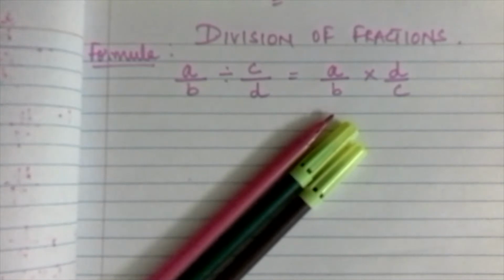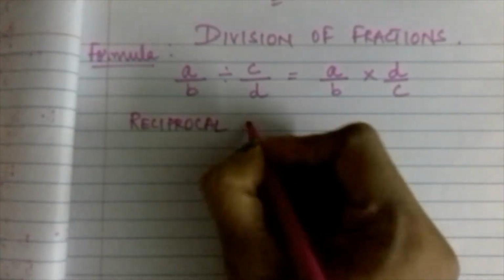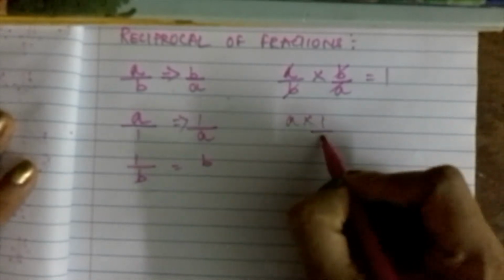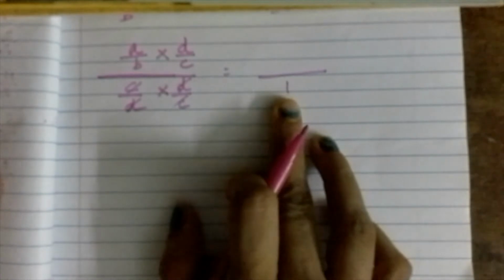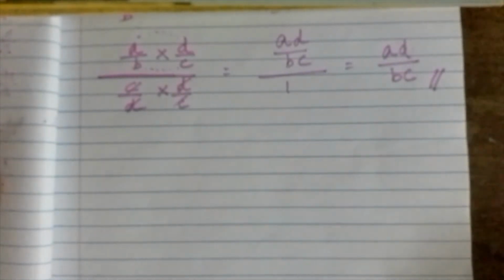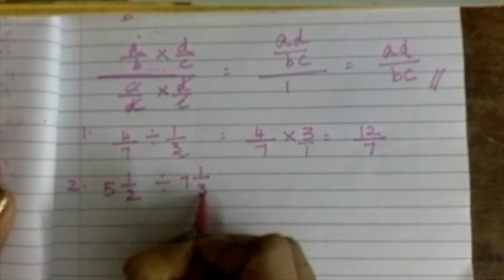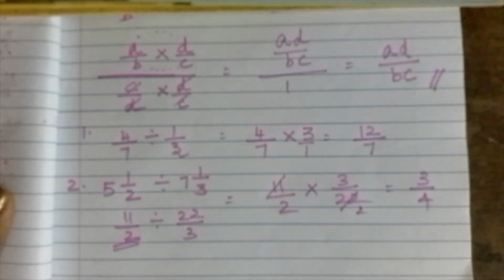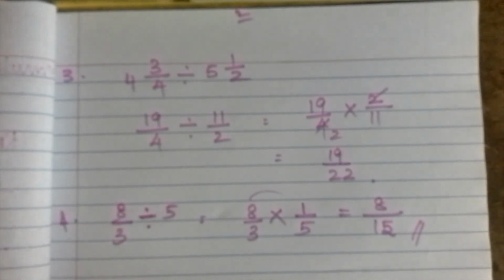Division of Fractions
Division of fractions explained